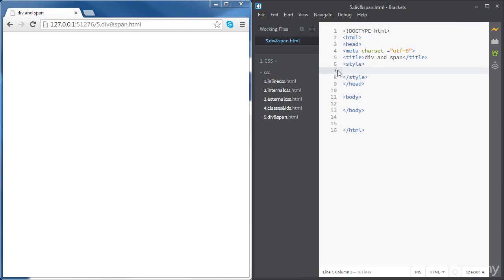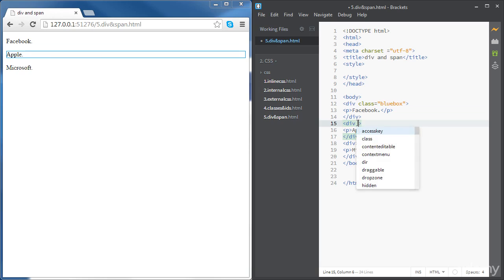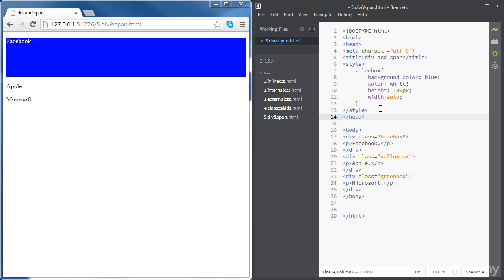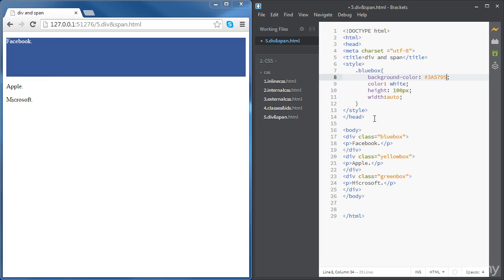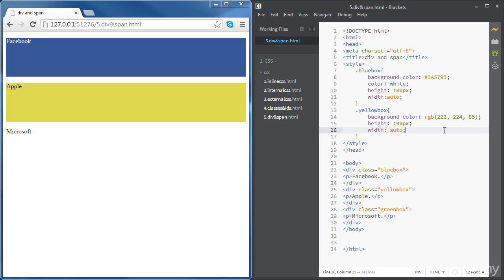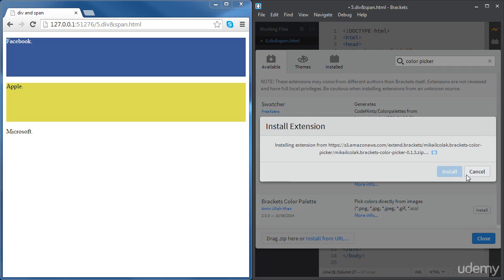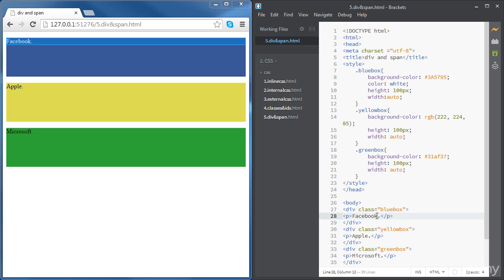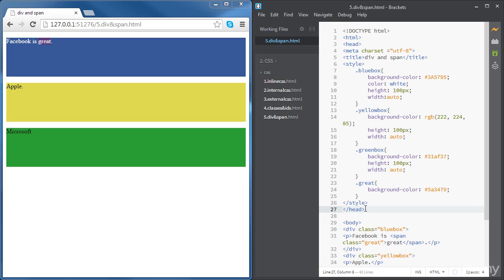028 Div and Span